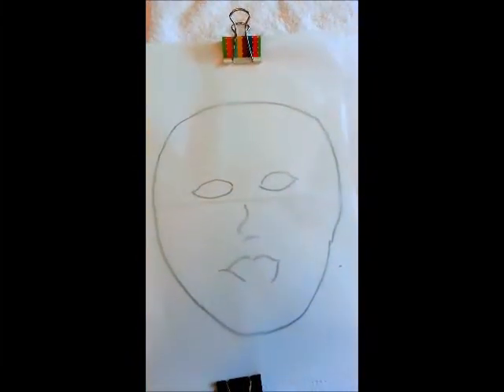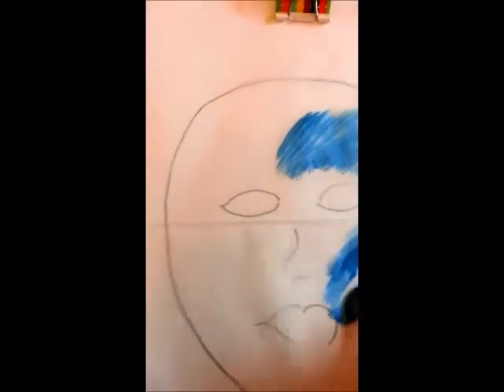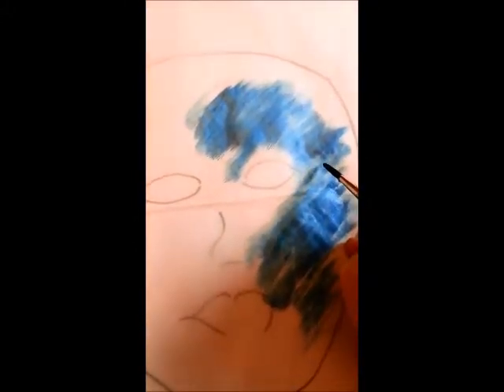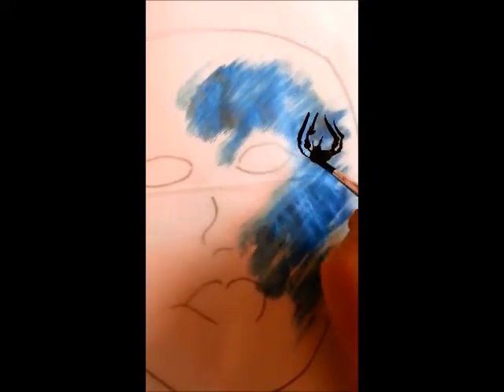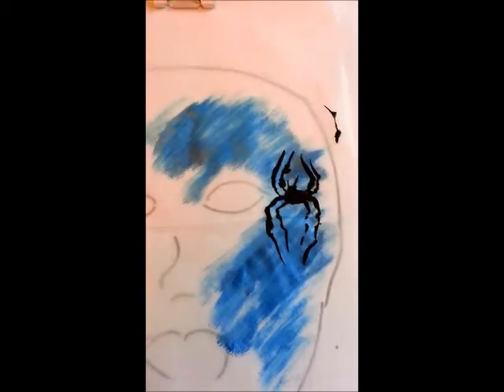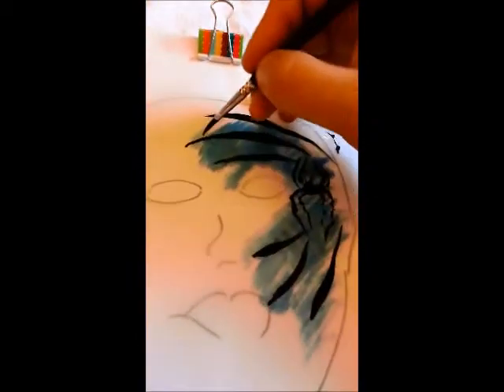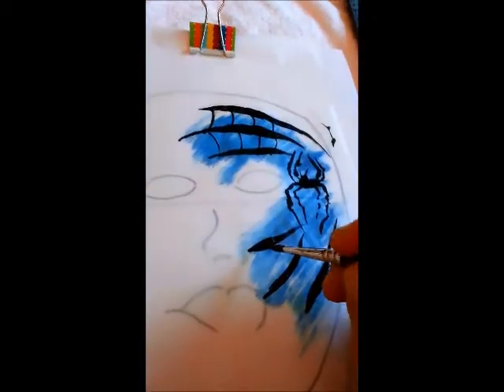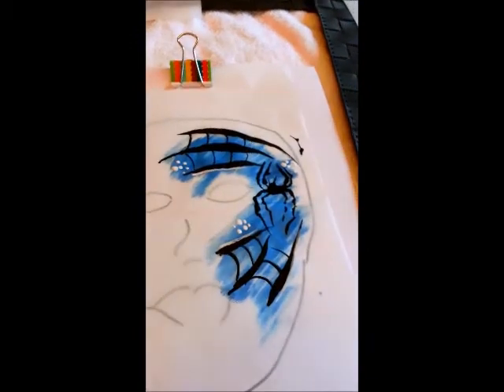super quick TRIBAL SPIDER WEB face painting by Barbie @ ARTiFACES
Important note: my videos are pretty crummy!!!  They are shaky, wordy, full of "um's", and sometimes they are just videos of me painting on wax paper. You have BEEN WARNED!  My main audience are my friends in the Southern PA Face Painting Guild. I like to share with *all* artists, however - especially newer artists - as a way of "giving back" for the help I received early on.  That said, I hope you find these somewhat useful, regardless, as I share some of my most helpful tips and techniques... "um's" and all.   :)